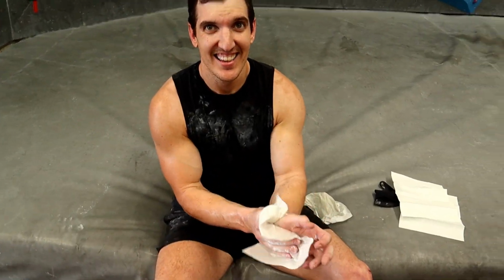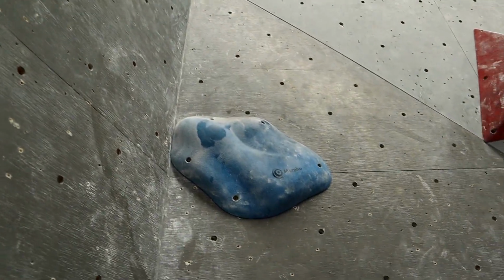DO CLIMBERS NEED TO BE FLEXIBLE?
SUPPLEMENTS (GLOBAL)
Save 10% on ATP SCIENCE with code “ATPANNA’

CBD/HEMP PRODUCTS
CODE 'DAVEY' FOR 25%
 (US/ GLOBAL)

THE COLLAGEN CO.

LSKD Clothing
CODE ANNA10

Dharma Bums Activewear
CODE DBA20

Awesome Woody Hangboards
CODE ANNAD10

Camera Gear
CODE AD10